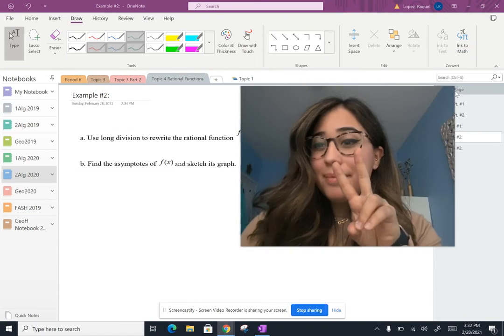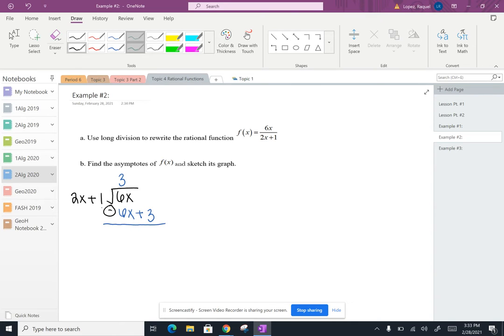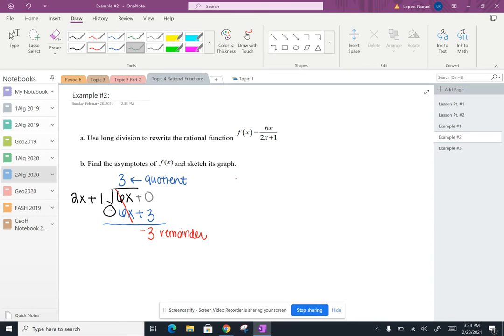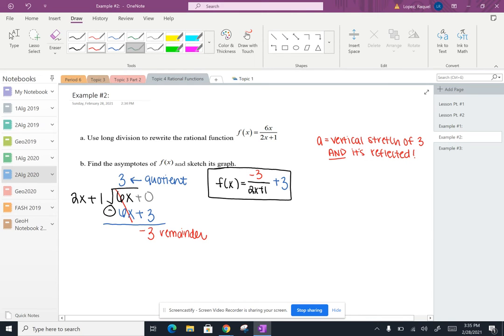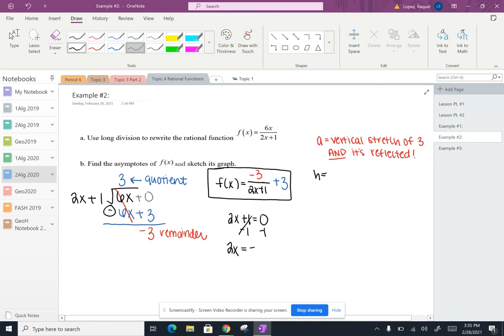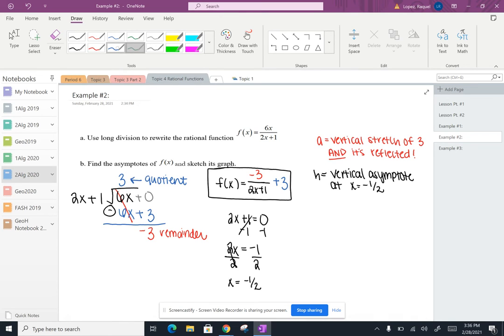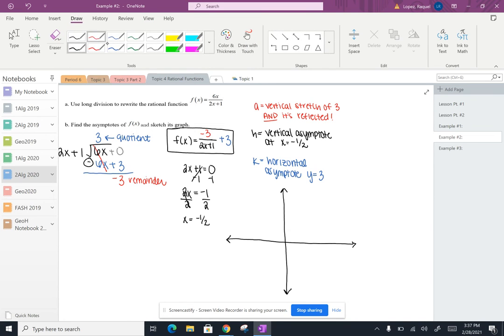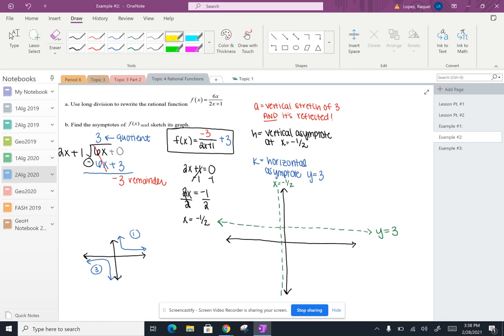Example #2: Graphing Rational Functions